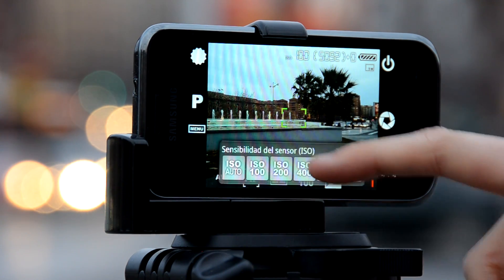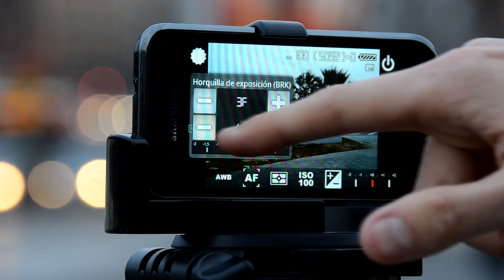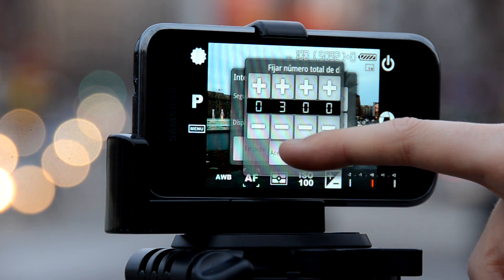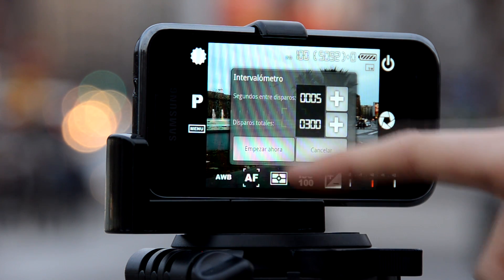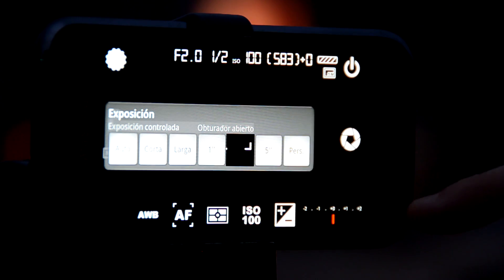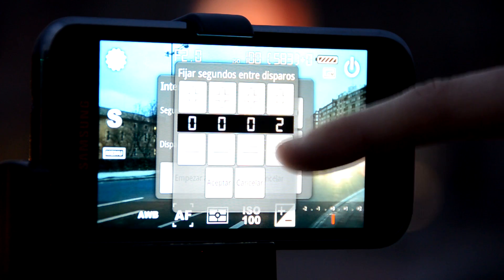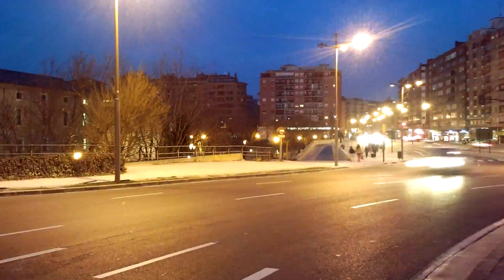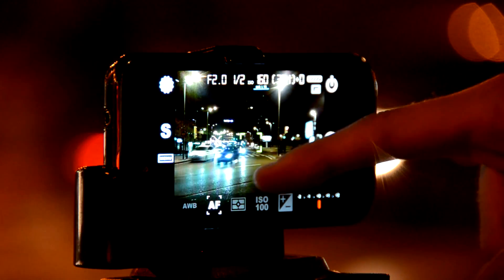Night HDR Timelapse Tutorial Using Camera FV-5 For Android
A timelapse tutorial using Camera FV-5 app for Android. I discuss how to shoot a HDR timelapse, and how to take a long exposure timelapse.